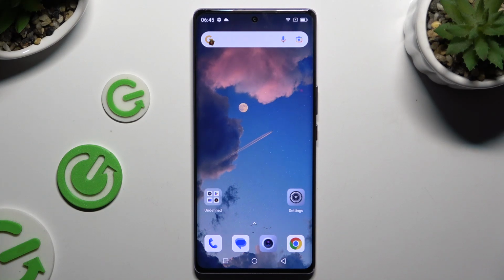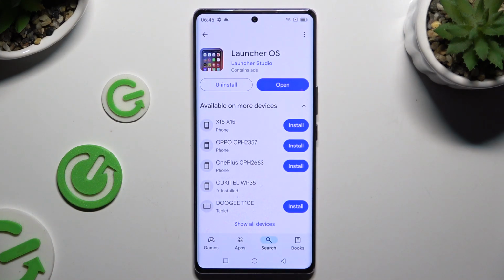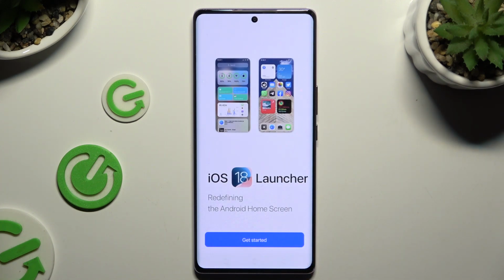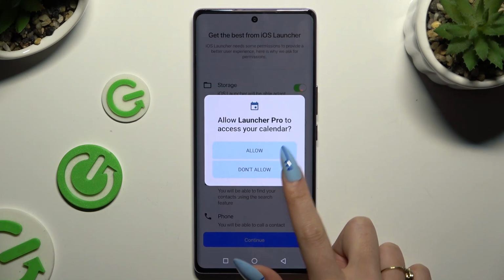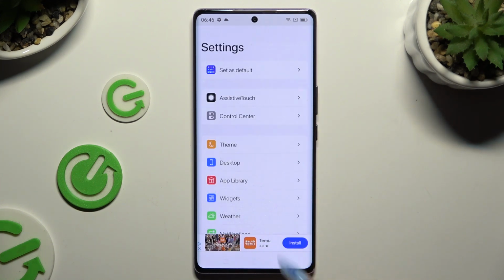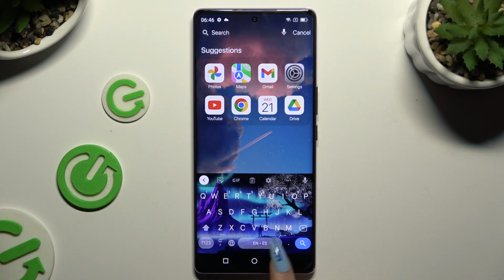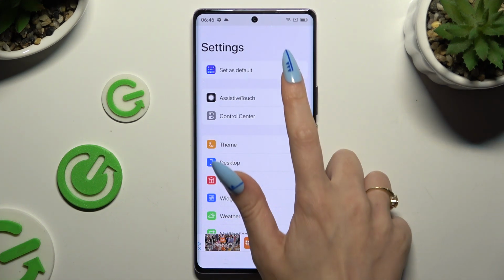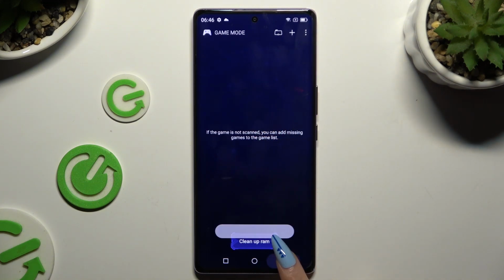How to Download and Apply iOS Launcher on Blackview A200 Pro - Install iOS Style Launcher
Give your Blackview A200 Pro an iOS look by downloading and applying an iOS-style launcher. This guide will show you how to install a launcher that mimics the iOS interface, offering a fresh and familiar experience if you’re transitioning from an iPhone or simply prefer the iOS aesthetic. Follow these steps to transform your home screen into an iOS-inspired layout. Ready to customize your launcher? Let’s get started!

How to Download and Apply iOS Launcher on Blackview A200 Pro? How to Install iOS Style Launcher on Blackview A200 Pro? How to Apply iOS Launcher Theme on Blackview A200 Pro?